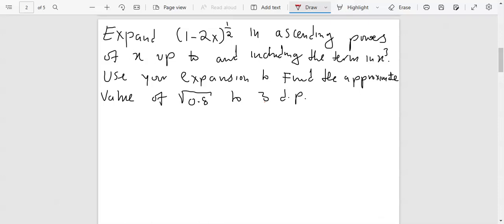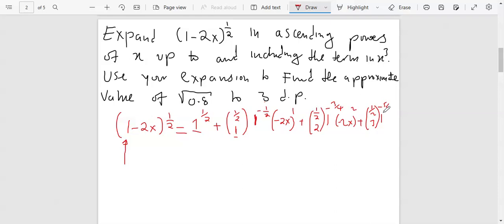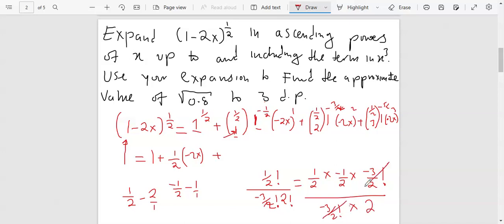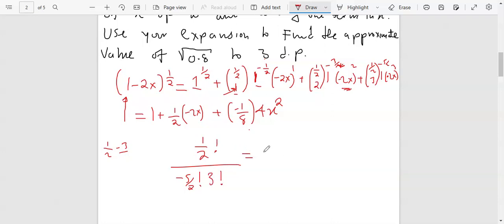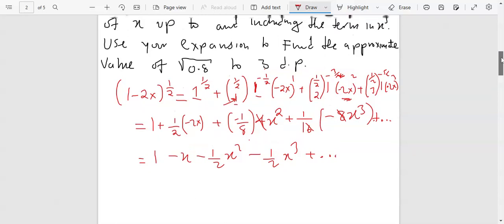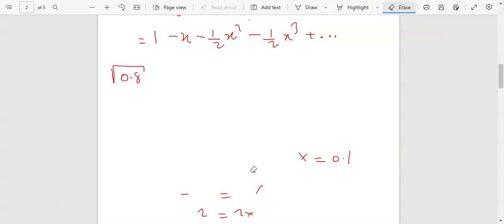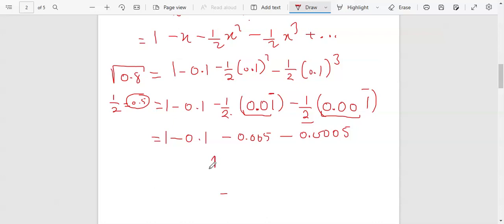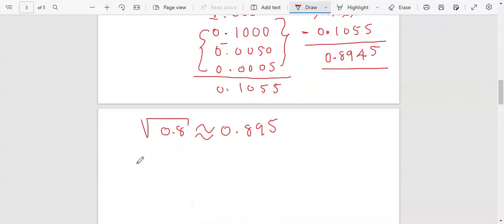EXPAND THE BINOMIAL EXPANSION